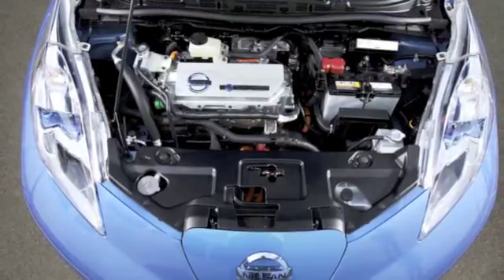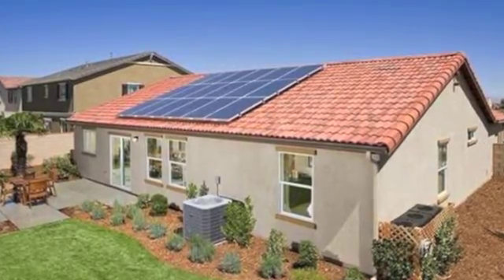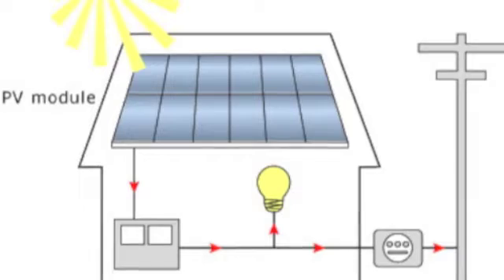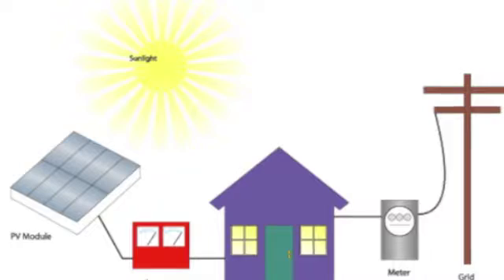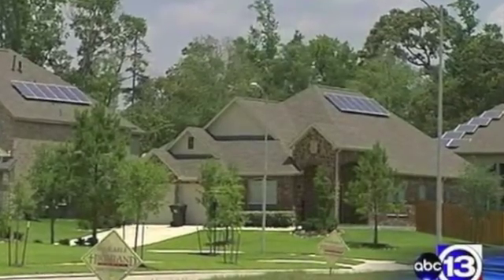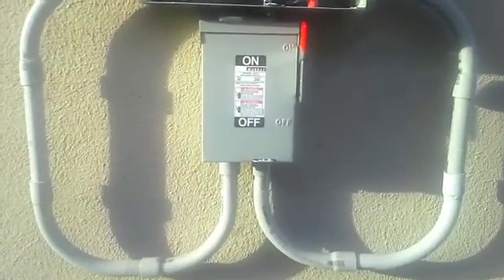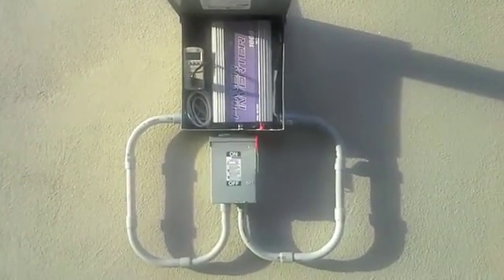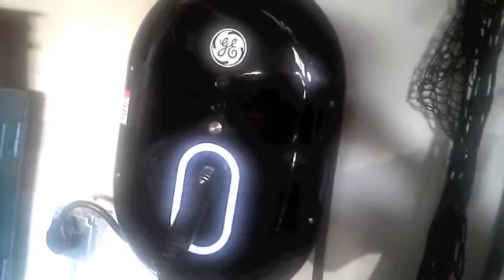Solar Charging My Nissan Leaf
This is my grid tie system. Basically this is a short tutorial on my DIY solar grid tie system and how I am using it to offset the cost of charging my 2013 Nissan Leaf. Eliminate your fuel bill. Let me know if this was helpful. leave a comment =-)

System stats:
4 x  250 watt polycrystalline panels by Astronergy
1000 watt Grid Tie Inverter
8 gauge wire
wired in parallel
total of 27 volts, 36 amps and 1000 watts

inverter (amazon)
panel box and shut off at home depot